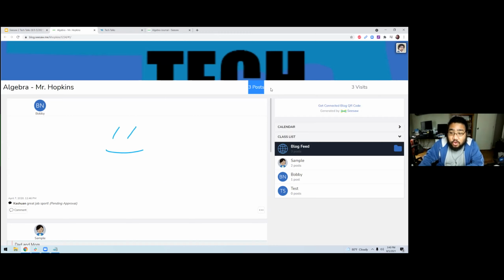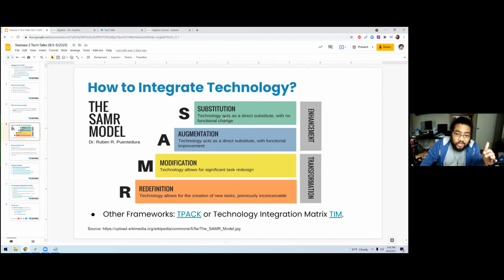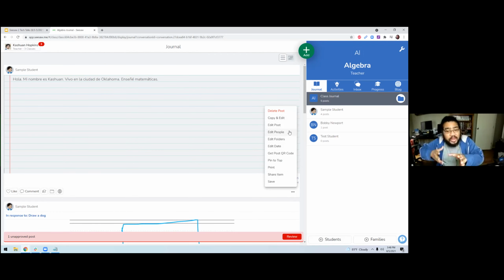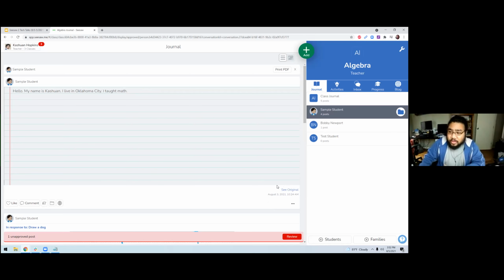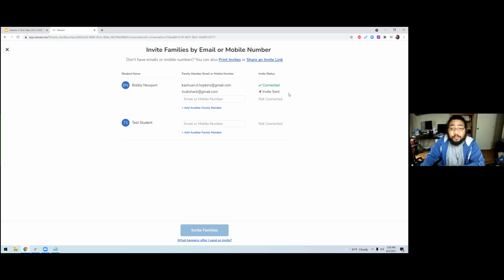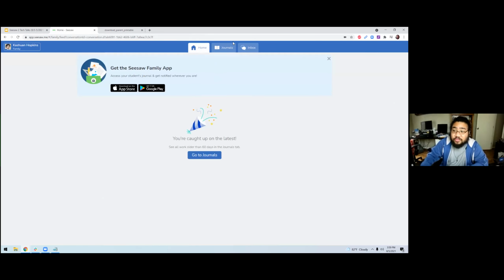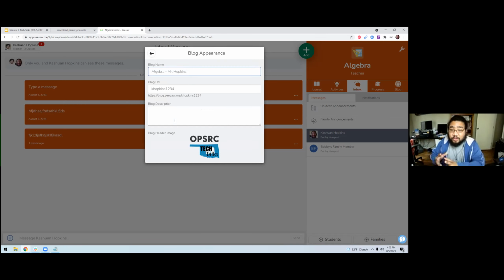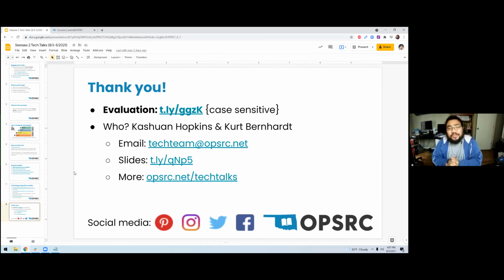OPSRC TechTalk - Seesaw 2 - 8-5-2021 OPSRC TechTalk